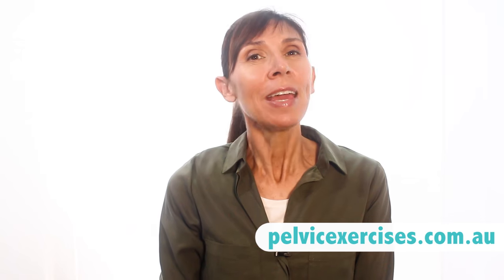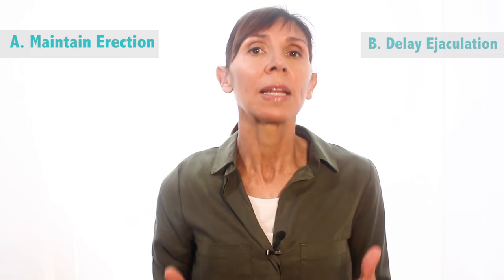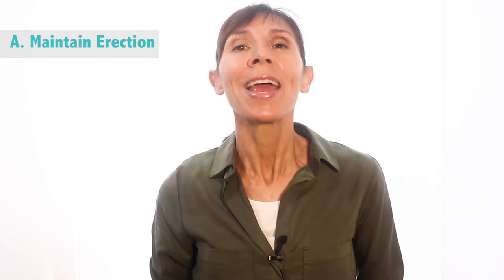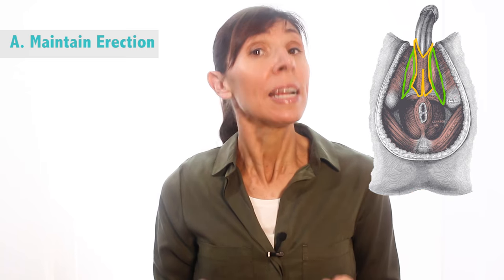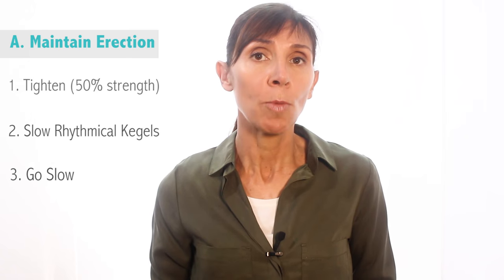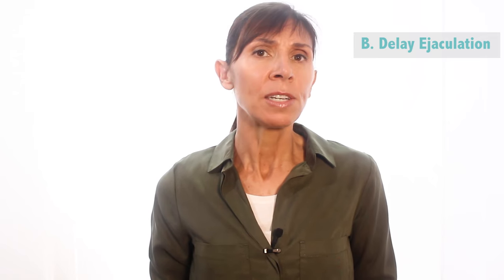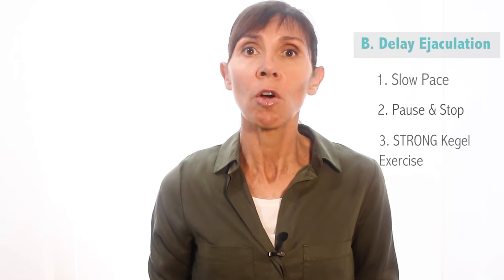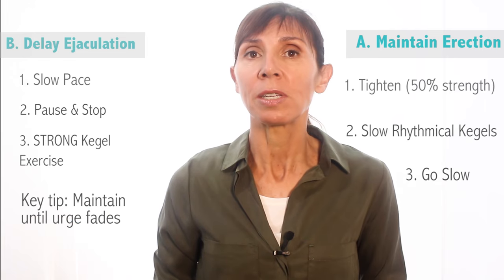How to do Your Kegels to Improve Your Stamina and Control | Kegels for Men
Physiotherapy guided Kegel exercises can improve your stamina and control. Kegels can be used by men during functional activity to get the best results. Pelvic Floor Physiotherapist Michelle teaches you how to use Kegels for better stamina  and control with science-based pelvic floor training information for men.

Kegels can be used in 2 different ways to improve endurance and control:
A. Maintain an erection (stamina)
B. Delay ejaculation (control)

A. How to do Kegels for an Erection
Kegels to have and maintain is based upon scientific research into pelvic floor muscle training by Dorey et al 2004 (1) who successfully treated men with erectile dysfunction.

An erection occurs when blood flows and becomes trapped inside the penis. The pelvic floor muscles  responsible for having and maintaining an erection are ischocavernosis and bulbospongiosis. When these muscles contract they cause rigidity and erection.

There are 3 important aspects to using Kegels for ED:
1. Tighten
The first thing to do during arousal is to contract your pelvic floor muscles at around 50% of  maximum strength.
2. Slow Rhythmical Kegels
Doing Kegels on and off in a slow rhythmical manner during intimacy can maintain an erection.
3. Go Slow
The third and final important step to keeping an erection is to use slow movements during intimacy.

B. Kegels for Endurance
There are 3 ways to delay ejaculation according to Siegal et al 2014 (2):
1. Slow Pace - Slow movements during intimacy help manage stimulation.
2. Pause and stop stimulation as soon as the urge is felt.
3. Contract using a STRONG Kegel exercise. Try to maintain this Kegel exercise until the urge fades.

In summary there are two different techniques for using Kegels
1. during erection for stamina Kegel exercises are slow, medium strength and rhythmical
2. to delay ejaculation for control Kegels  should be strong and maintained until the urge dissipates.

References
1. Dorey, G., Speakman, M., Feneley, R., Swinkels, A., Dunn, C., & Ewings, P. (2004). Randomised controlled trial of pelvic floor muscle exercises and manometric biofeedback for erectile dysfunction. The British Journal of General Practice : the Journal of the Royal College of General Practitioners, 54(508), 819–825.

2. Siegel, A. L. (2014). Pelvic Floor Muscle Training in Males: Practical Applications. Urology, 84(1), 1–7.

3. Sommer, F., Raible, Bondarenko, Caspers, Esders, Bartsch, … Engelmann. (2002). A conservative treatment option of curing venous leakage in impotent men. European Urology Supplements, 1(1), 153–153.

4. C Prota, C M Gomes, L H S Ribeiro, J De Bessa, E Nakano, M Dall'Oglio, … M Srougi. (2012). Early postoperative pelvic-floor biofeedback improves erectile function in men undergoing radical prostatectomy: a prospective, randomized, controlled trial. International Journal of Impotence Research, 24(5), 174–178.